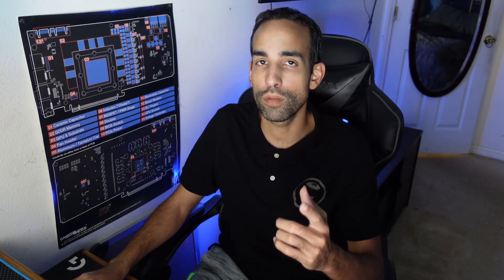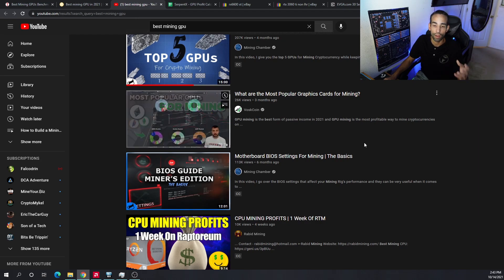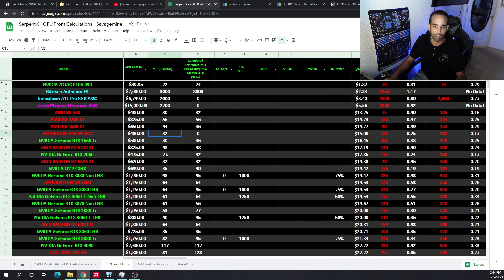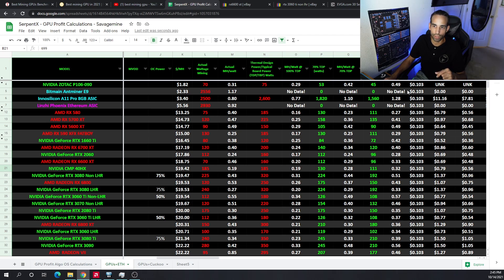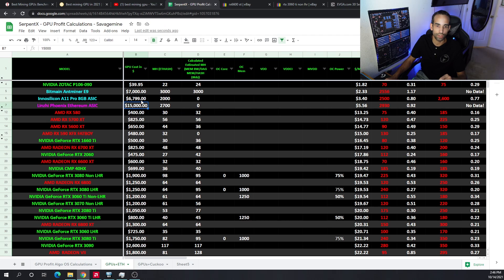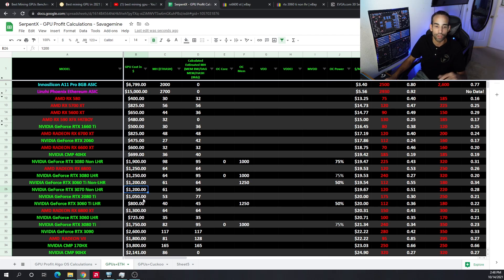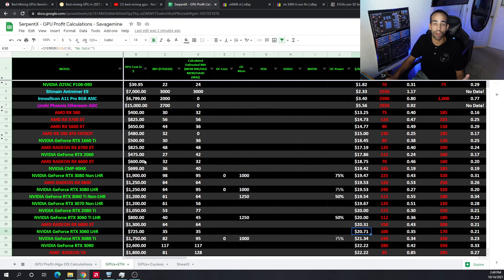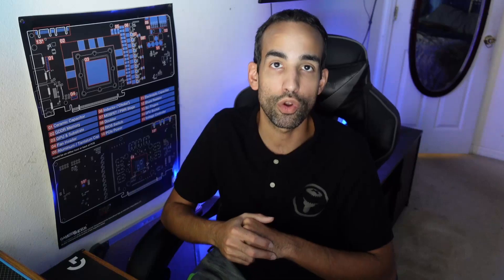How to Build a Mining Rig - Part 4 - Best GPUs for Mining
This video is part of a series that will be in a playlist for future viewers to have in one place to go through each section. I wanted to break it down section by section, and at the end, I will build a mining rig.

**Note: For my viewers who keep up with the channel as content is released, please bear with me as the rest of this series is sprinkled in among my normal videos or post. Thanks